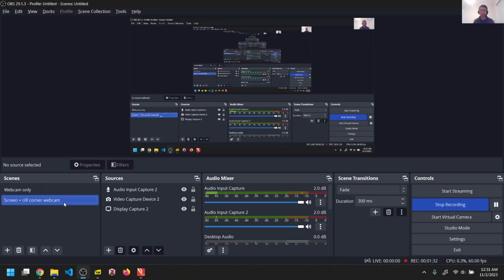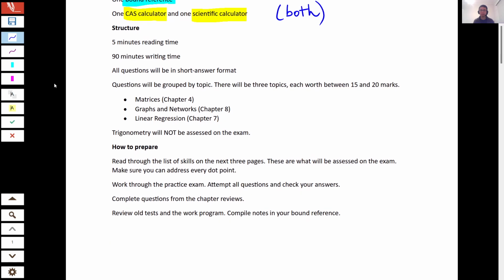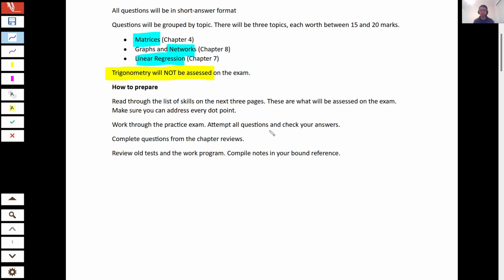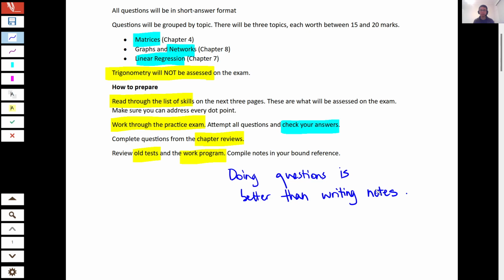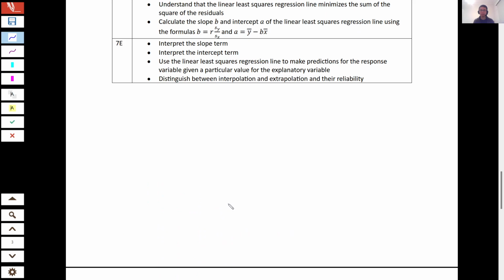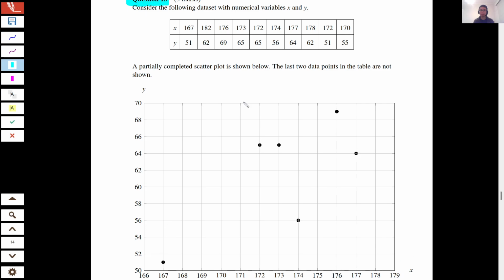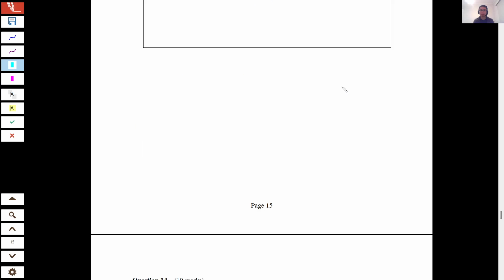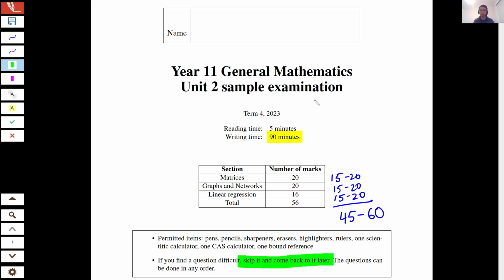Year 11 General Maths Semester 2 exam information